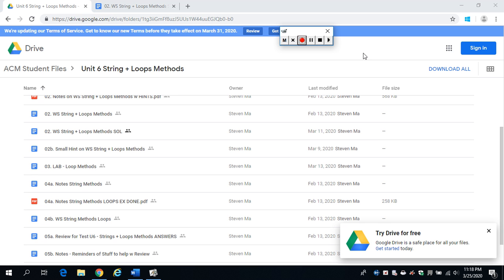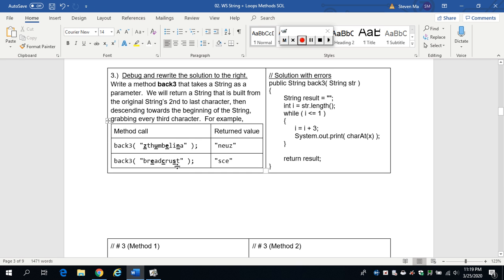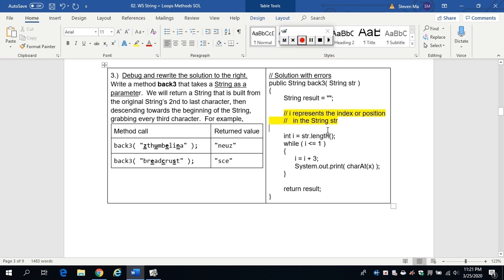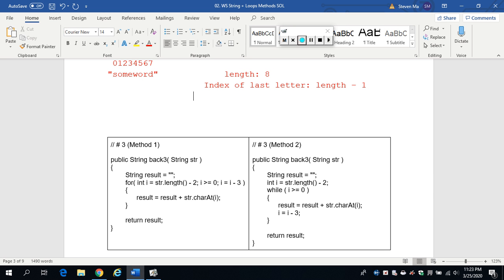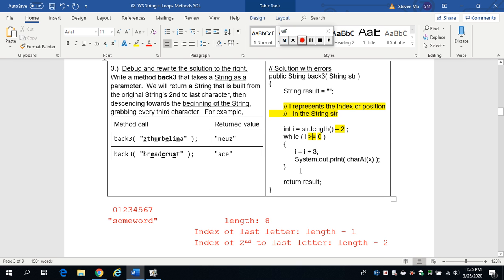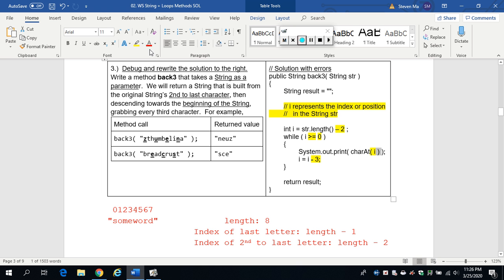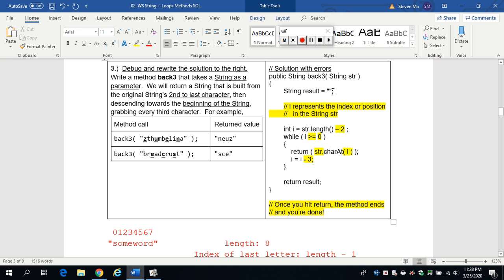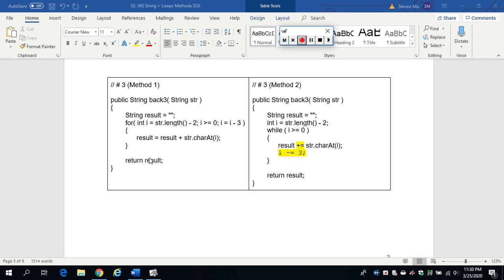02 WS String + Loops Methods Ex 3